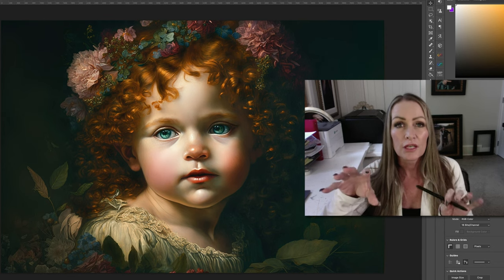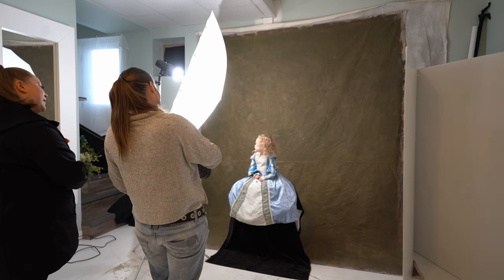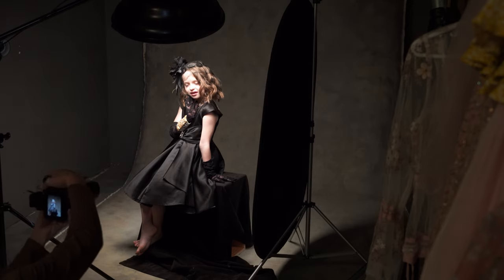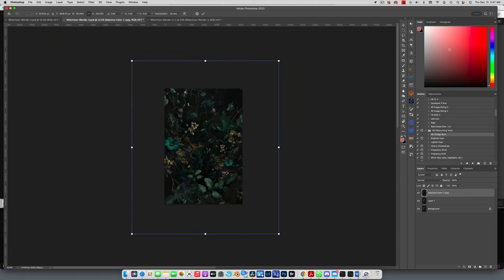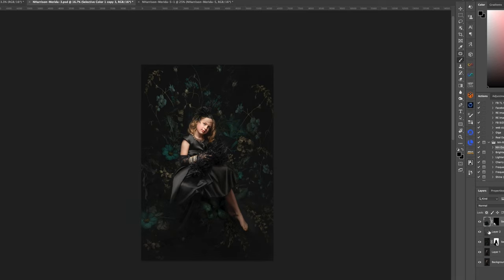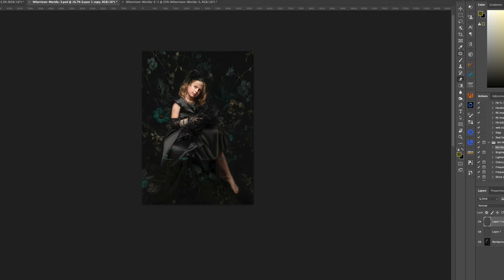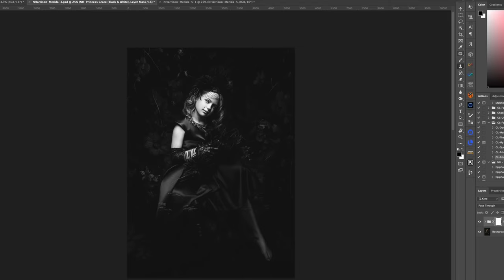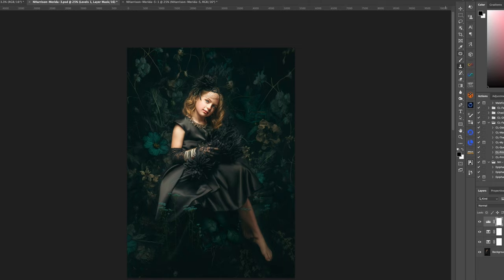How to Create Dramatic Light | Rembrandt Light | High Contrast Light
Too Close to Home Crime:   @TCTHCrime

In this video I show you how I shoot for Rembrandt Lighting, high contrast. This type of portrait light is best for when you are using overlays, florals or otherwise.

Here are some fun creative ways to explore the more painterly form of editing in photoshop.